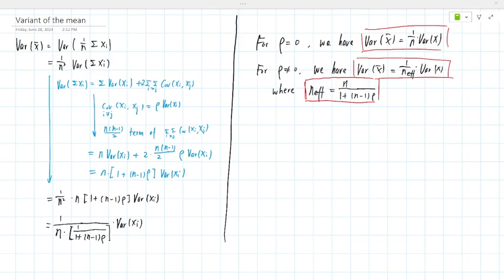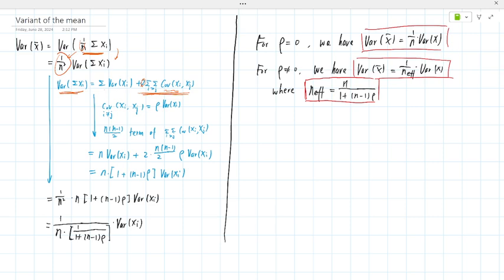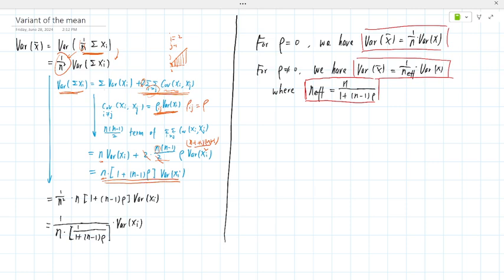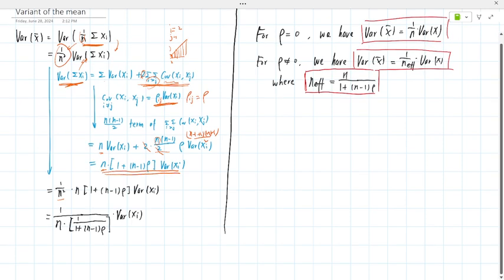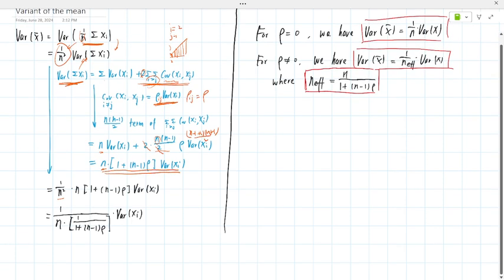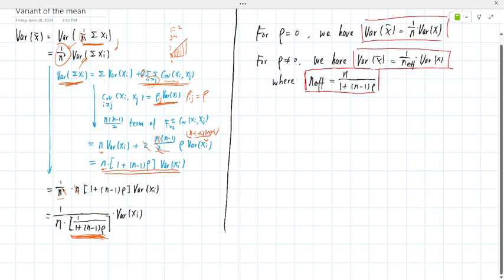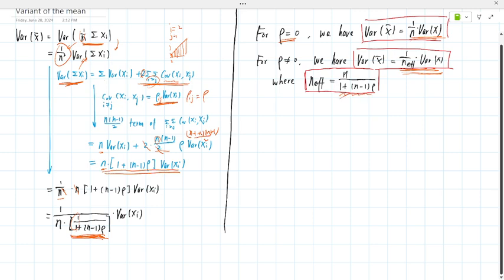Variant of the mean